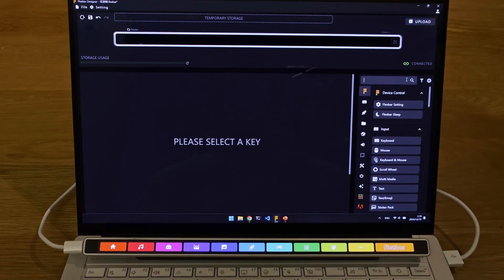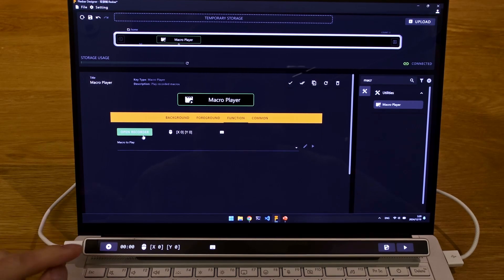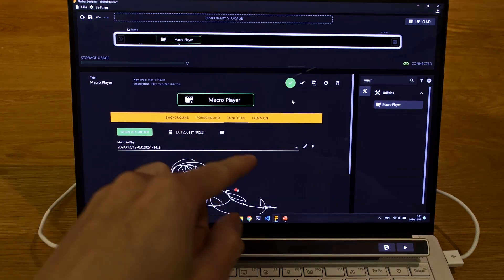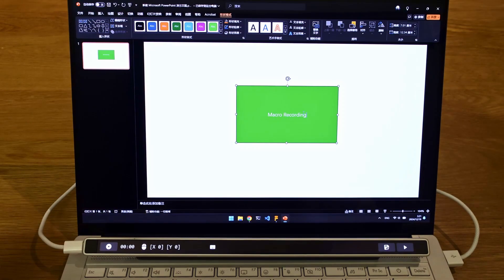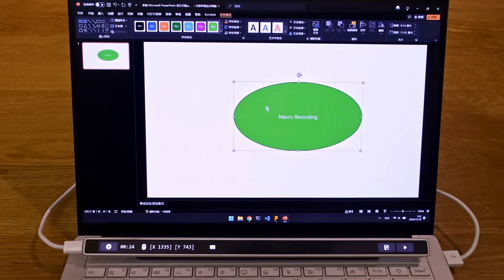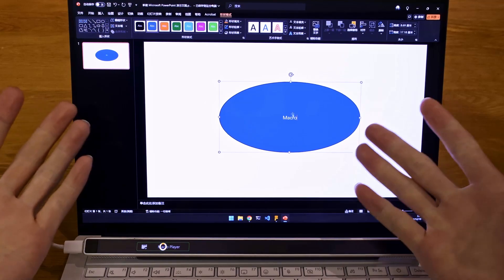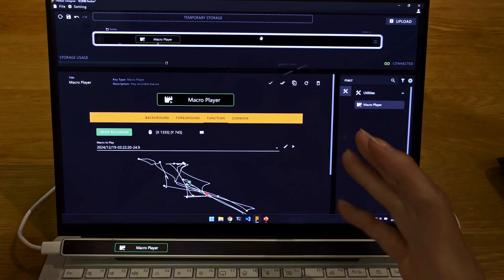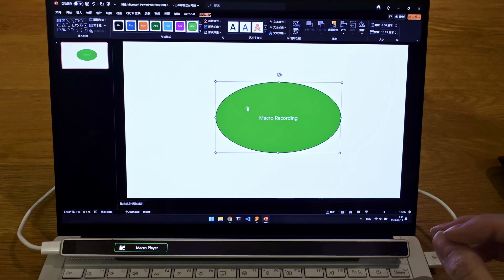Effortless Macro Recording and Replaying with Flexbar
Say goodbye to repetitive tasks! With Flexbar's Macro Recording feature, capture your actions in just one click. Replay them effortlessly whenever you need, whether you're working in professional software or gaming. Automate sequences, save time, and boost productivity—all with a touch of your Flexbar.